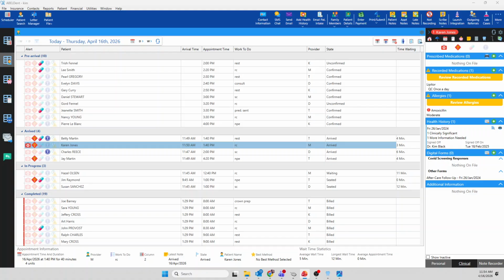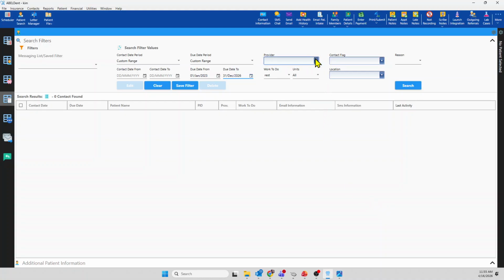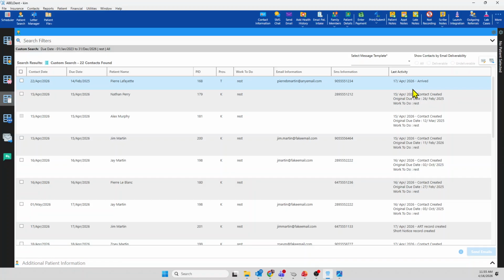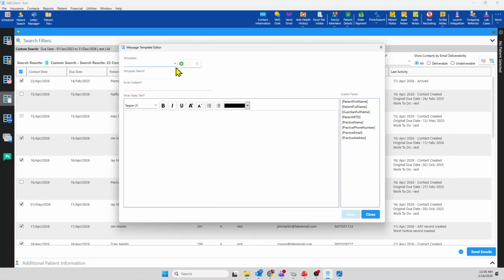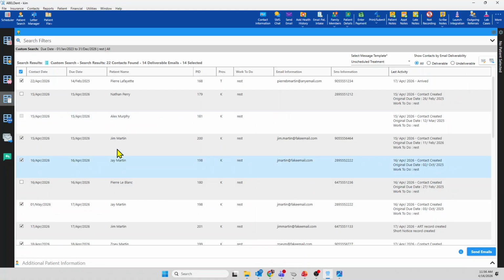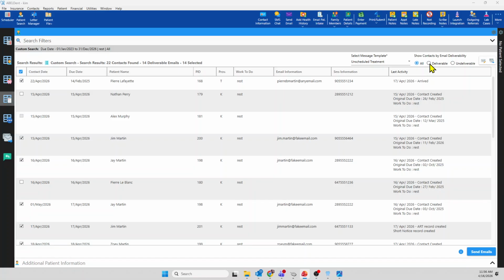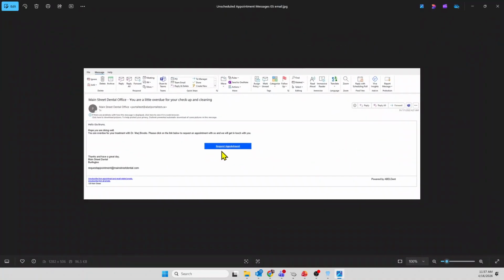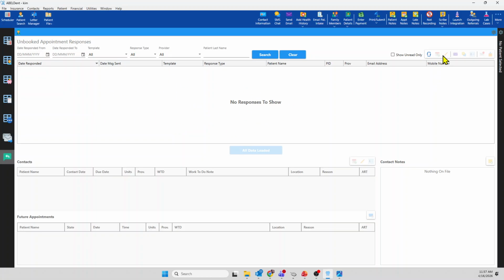ABELDent's Unscheduled Appointment Messages Demo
Thanks for watch our short demo on Unscheduled Appointment Messaging. This feature is available with ABELDent PCS. If you have any questions for our team or want to get set up with ABELDent PCS, please submit a form on our or call us at 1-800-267-ABEL (2235) and press 1.